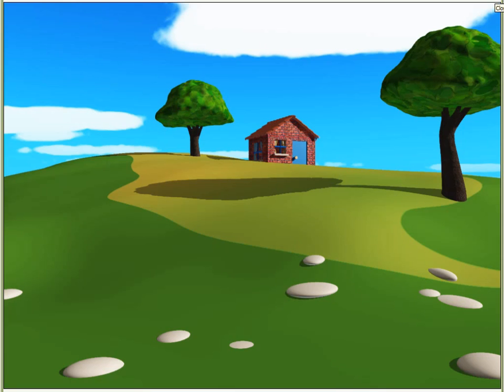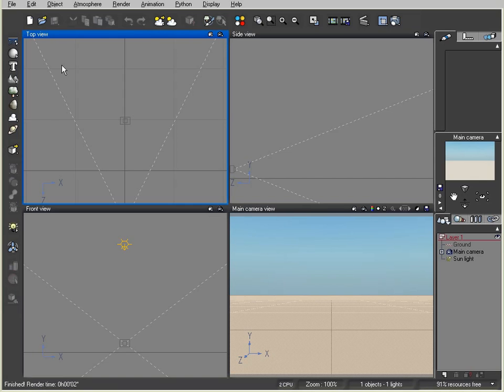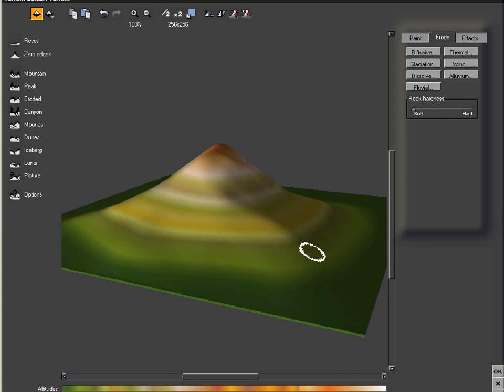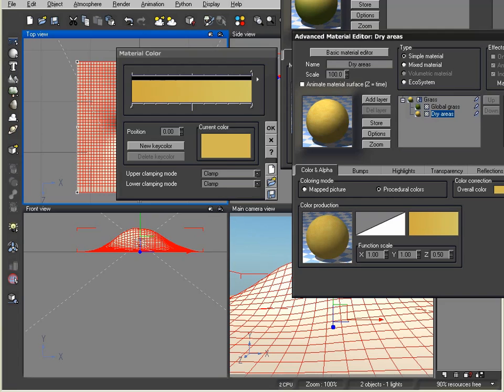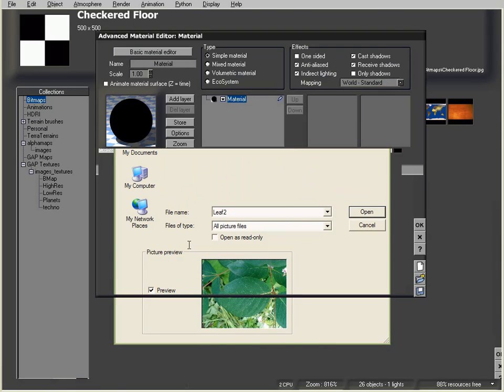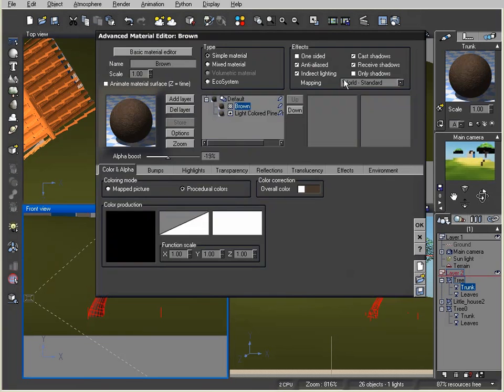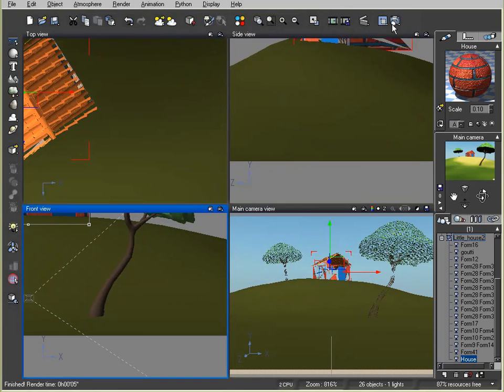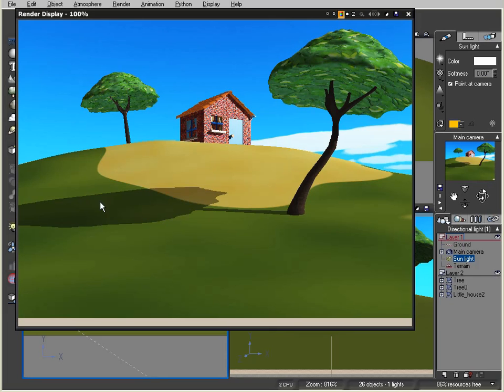Creating cartoon landscapes, part two. Hexagon. [HP2]